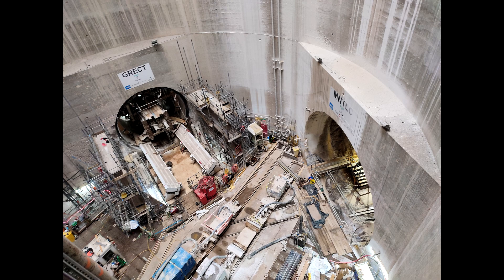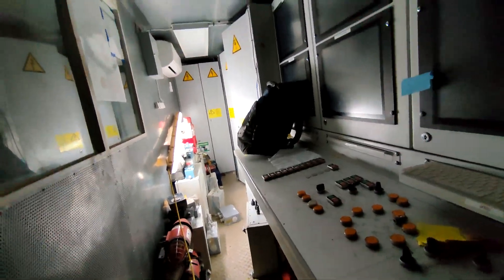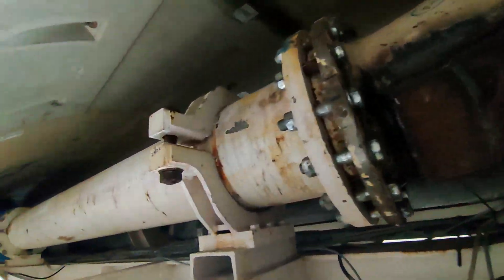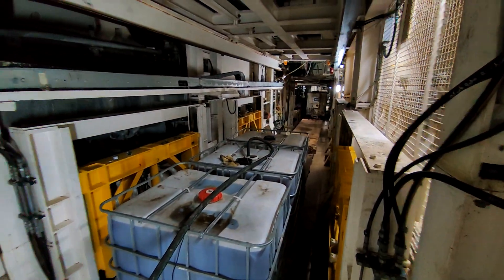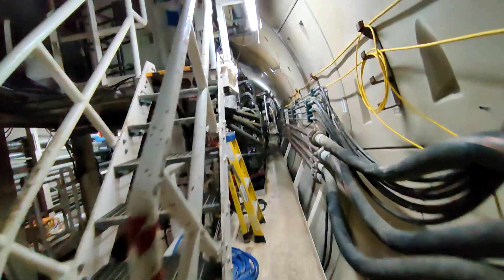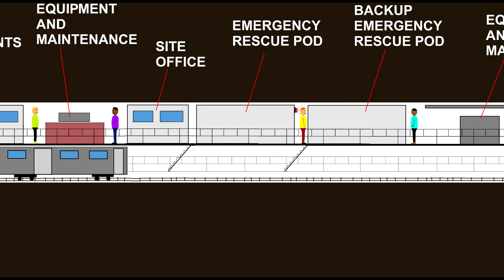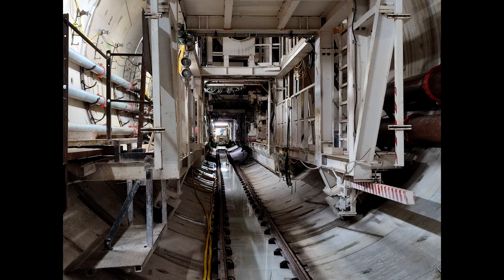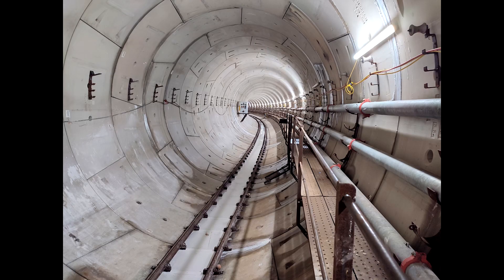Tunnelz ep. 5 - Exploring a Tunnel Boring Machine